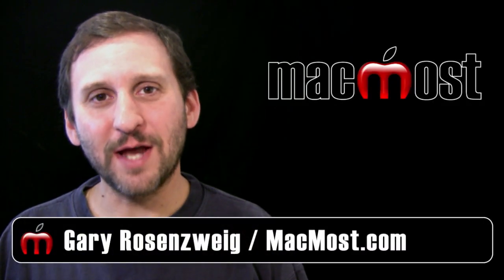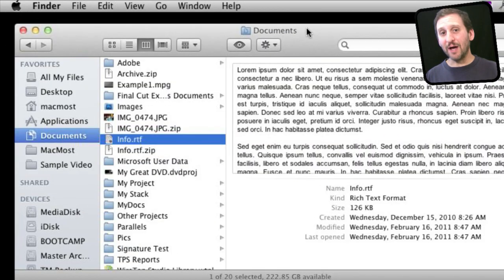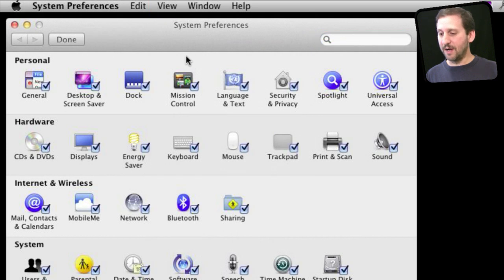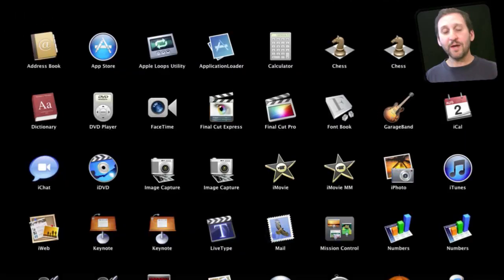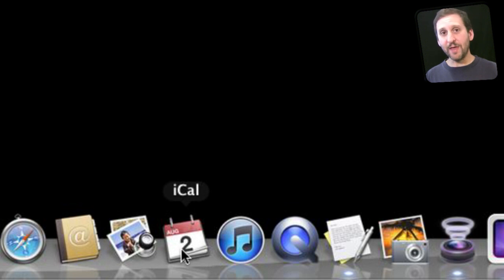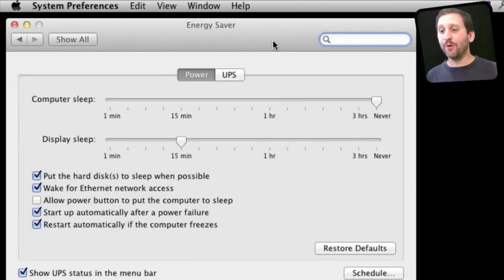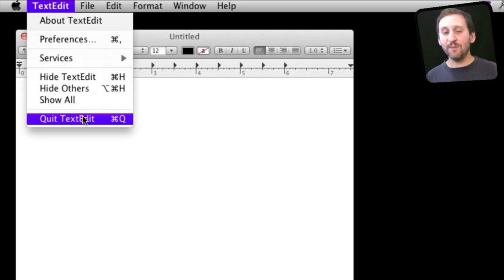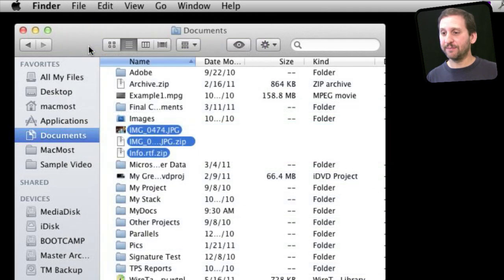10 Mac OS X Lion Tips (MacMost Now 587)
Besides large new features in Lion, there are many small changes. Check out 10 interesting and useful new things in Lion.